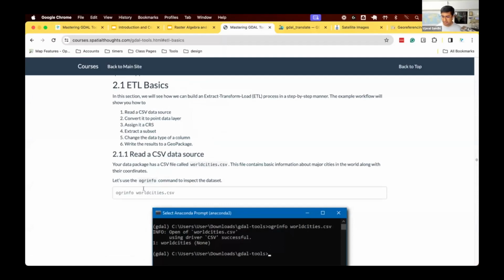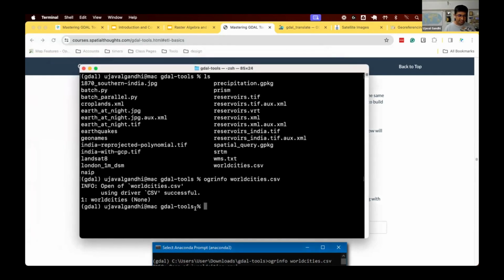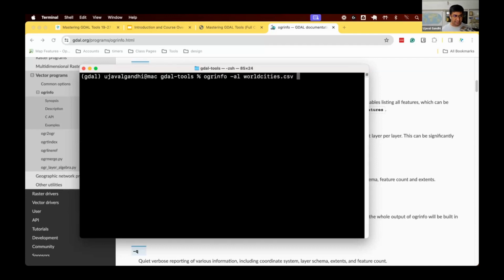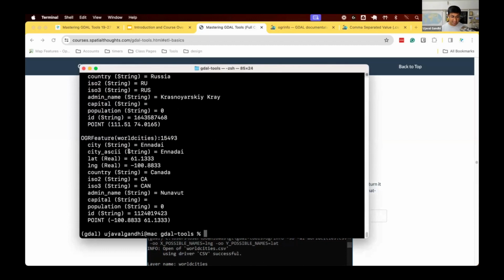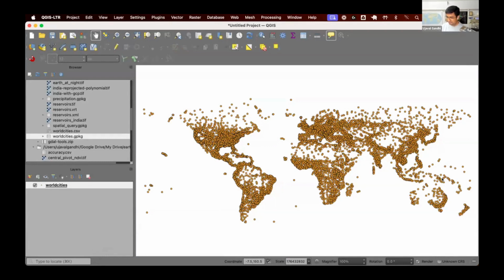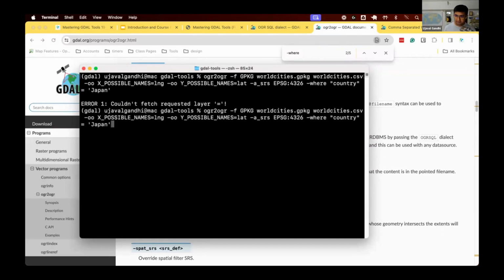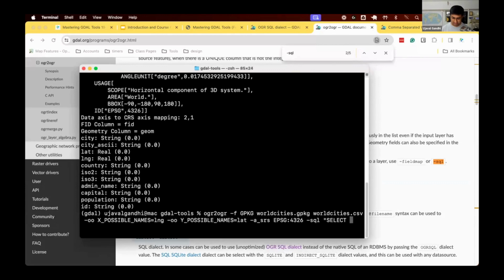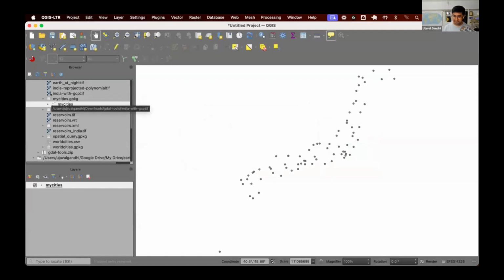ETL Basics - Mastering GDAL Tools